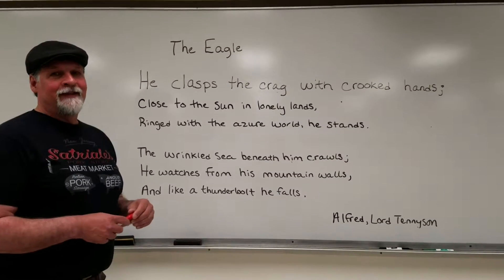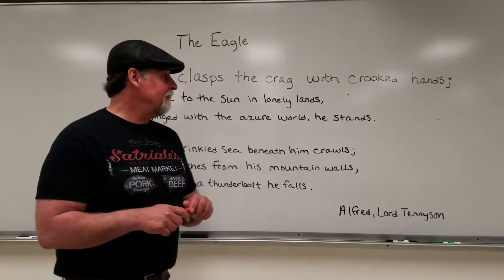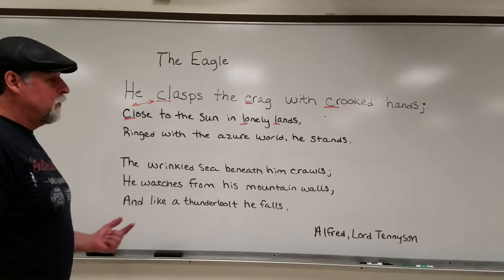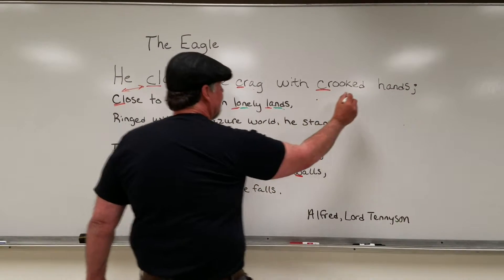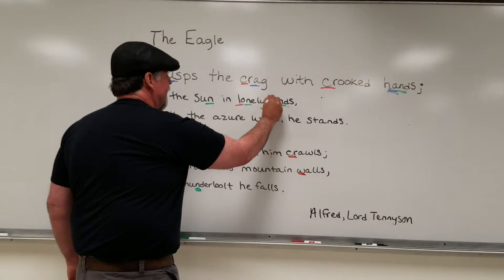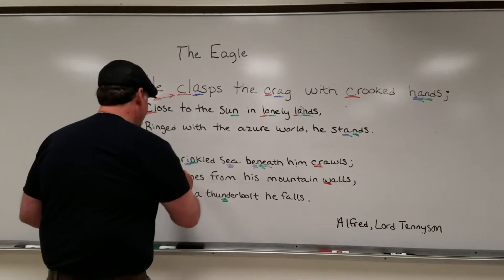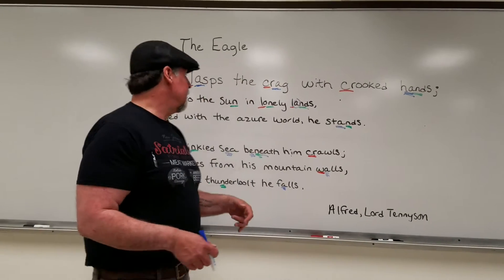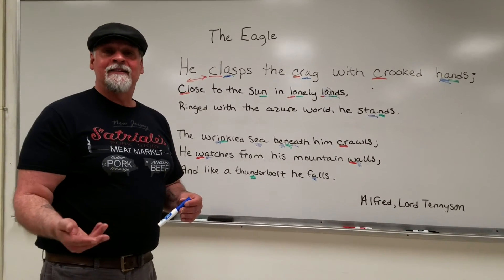Module 4 Video The Eagle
Sonic devices: alliteration, consonance, assonance